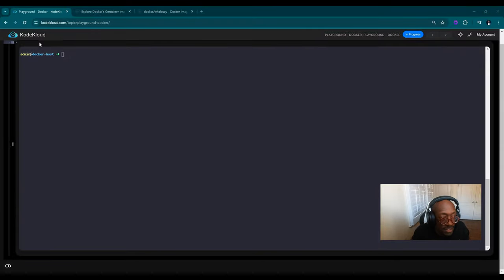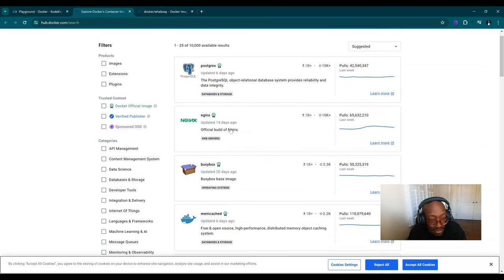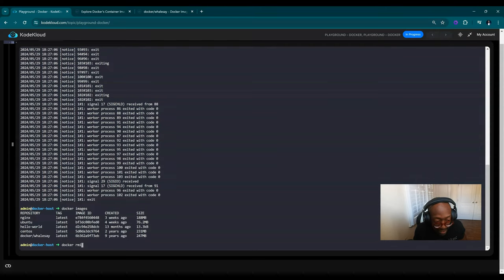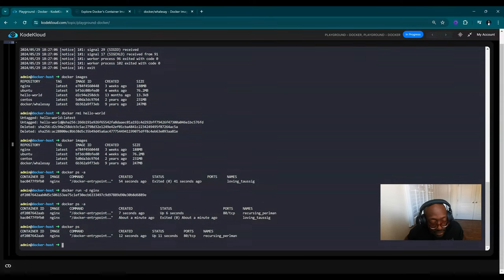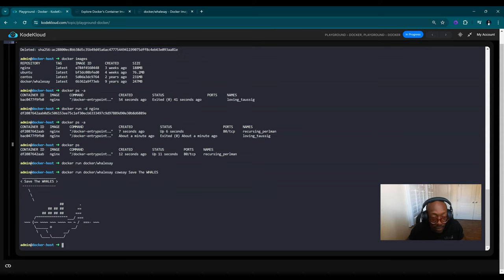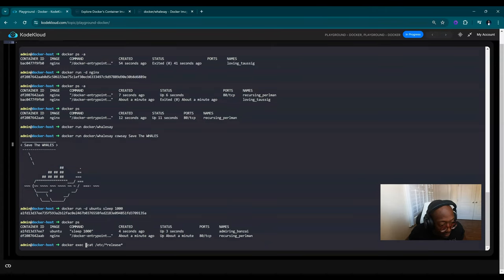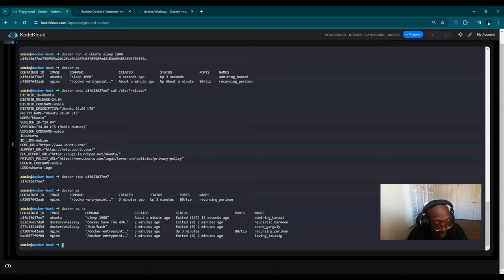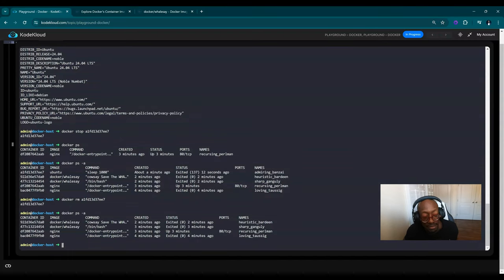Learn Docker Basic Commands In Less Than 5 minutes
🐳 Dive into Docker with this quick tutorial! In less than 5 minutes, you'll master the essential Docker commands needed to manage your containers effectively. Perfect for beginners, this video simplifies complex concepts and gets you up and running fast. 🌟